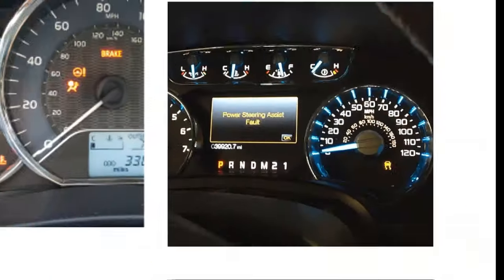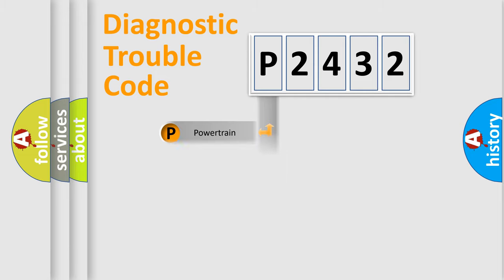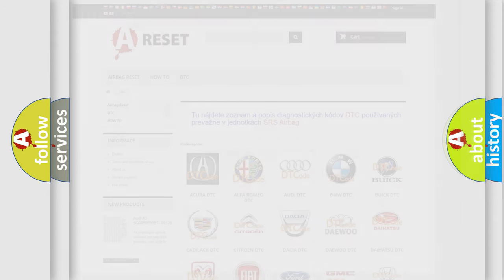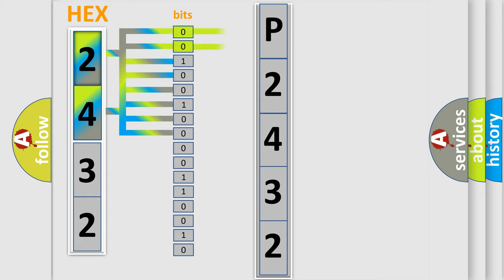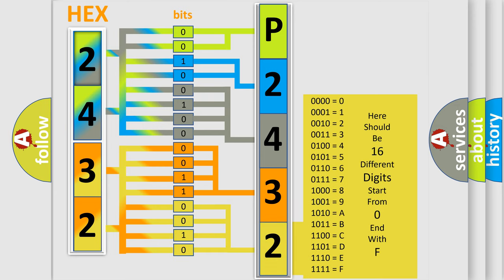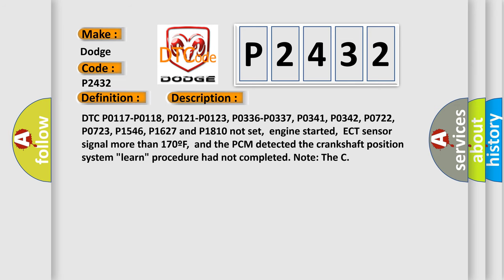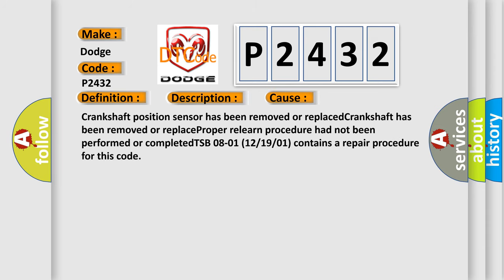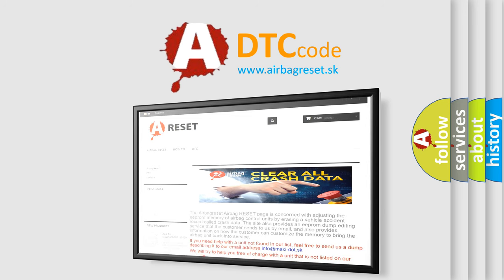DTC Dodge P2432 Short Explanation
Contents:
0:21 Basic DTC analysis according to OBD2 protocol standard.
1:48 Insight into programming
2:58 A diagnostically understandable description of the Diagnostic Trouble Code
3:05 Basic error definition

Make:
Dodge
Code:
P2432
Definition:
58X Crankshaft Position Tooth Error Not Learned
Description:
DTC P0117-P0118, P0121-P0123, P0336-P0337, P0341, P0342, P0722, P0723, P1546, P1627 and P1810 not set,engine started,ECT sensor signal more than 170ºF,and the PCM detected the crankshaft position system "learn" procedure had not completed. Note: The C
Cause:
Crankshaft position sensor has been removed or replacedCrankshaft has been removed or replaceProper relearn procedure had not been performed or completedTSB 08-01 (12 or 19 or 01) contains a repair procedure for this code